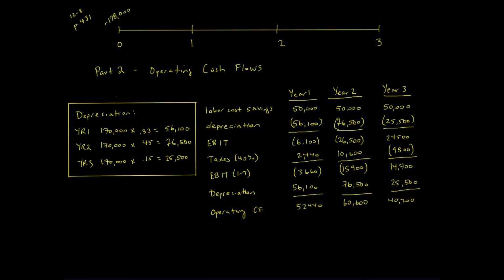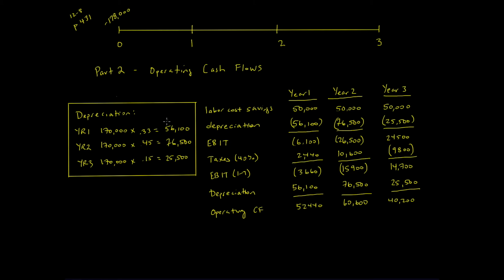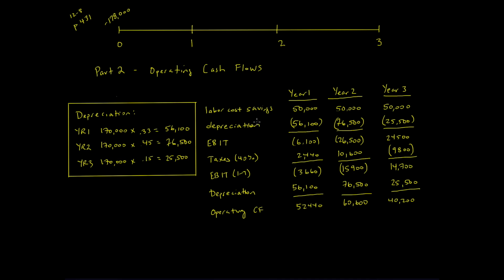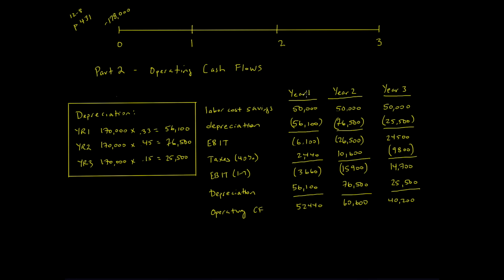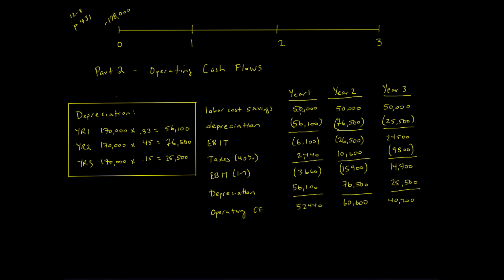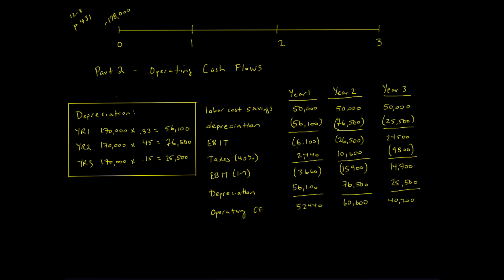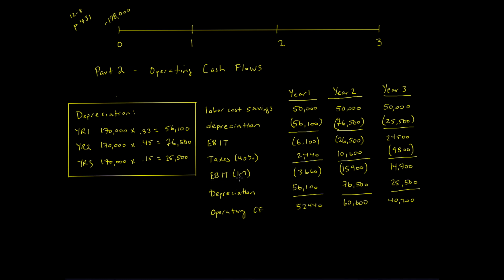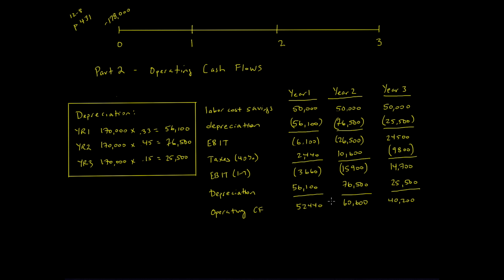FIN 341 Problem 12-8 Part 2